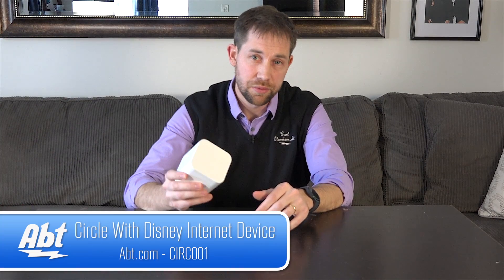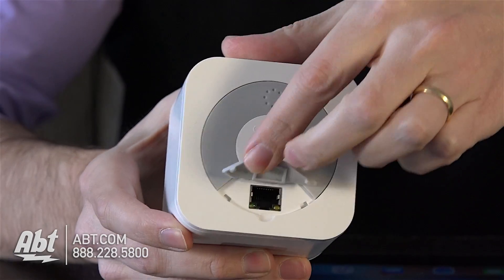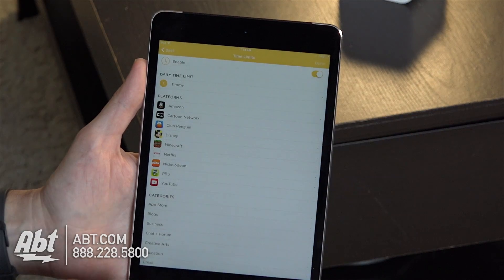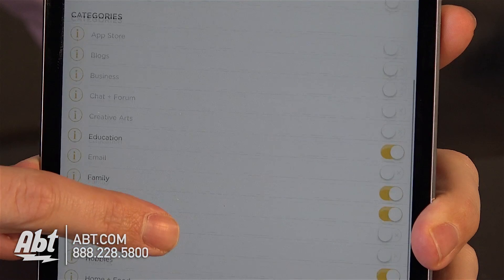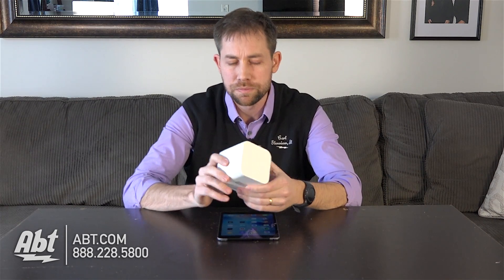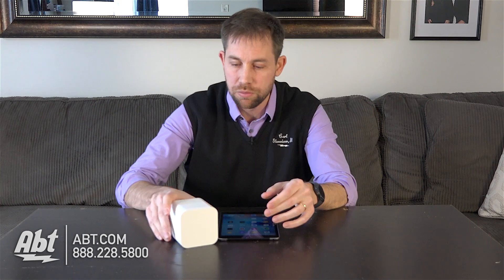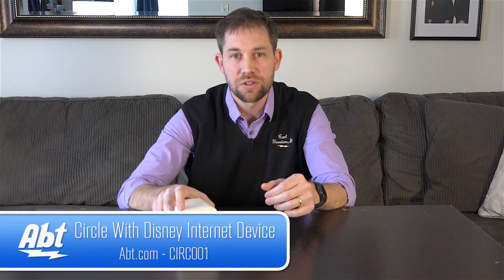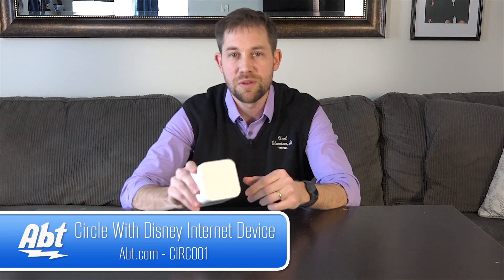Circle With Disney White Device CIRC001- Overview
Circle With Disney White Device - CIRC001

Circle allows your family to manage all of your homes connected devices with ease. Circle pairs wirelessly with your home Wi-Fi and allows you to manage every device on the network—tablet TV or laptop. This manual is designed to help your family get the most out of your homes online experience.
Features:
• Home Screen
o Menu
o Family Member Profiles
o Devices
o Home Profile
o Pause
• Pause the Internet
• Family Member Profile Screen
The Profile Screen offers the most comprehensive view of your family and their online usage. Here you can view details on your Family Members internet activity fine-tune what they can and cant see and set time limits on when the Internet is available to use.
• Insights
Circle adds up time spent on websites and different platforms such as Facebook or Netflix. Insights displays the information you are looking for clearly and neatly.
o Total Time Spent
View the duration of all internet activity by Day Week Month or even Year. Easily compare with previous time frame.
o Top Sites
Activity is organized by category and platform and ordered by longest duration spent at the top so you can easily see where the most time is spent online.
• Filter Levels
The Filter Level sets the tone for what your Family Member can and cant view. Use one of our Filter Levels or customize the content experience to your liking.
o Pre-K
The Pre-K filter is designed for kids 5 years old and under providing an incredibly safe browsing experience with only sites and apps that are appropriate for this age group.
o Kid
The Kid filter works for kids 6-12 years old. General platforms like education and kid safe experiences are available by default while filtering out sites designed for older age groups like social media.
o Teen
The Teen filter is crafted for teens 13-17 years old. Most platforms categories and apps are available while providing filters for popular apps not approved for this age group. Inappropriate categories are filtered and invisible by default.
o Adult
The Adult filter is appropriate for ages 18 years old and up. Access to nearly all platforms categories and apps is available though explicit and mature content is filtered out by default.
o None
None is designed for family members who you would like Circle to ignore. Features such as Filtering Time Limits and Insights are not available for profiles set to None.
• Filter Settings
Circle lets you cater the Filter Settings just the way you want for each Family Member whether by specific online platforms or by categories of content.
• Custom Filter
Sometimes a Filter Setting is still allowing a site that you would like to block or sometimes youd like to allow a specific site that is being filtered. Custom Filters will let you control Filter Settings on a site-by-site basis.
• Filter Platforms and Categories
o Platforms
Circle has included popular online platforms that help make filtering the right content easy. Platforms are available to toggle based on your Filter Level setting.
• Time Limits
Time Limits is a powerful feature that allows you to control how much time is spent online by day on each platform or by a particular category. The Daily Time Limit will always be the maximum time allotted online even if Platforms and Categories are set for a longer total time.
• BedTime
Set a stop and start time for when you want your Family Members devices to be offline to avoid late night browsing.
• Devices
The Devices screen lists all the devices on your home network and gives you a quick glimpse of who each device belongs to. Selecting a device from the list allows you to customize its settings.
• Menu
The Circle Home app menu gives you access to additional features.
• Manage
o Wi-Fi Signal Strength
View the wireless signal strength of Circle. If signal is low move Circle closer to your wireless router.
o Disable Circle
If disabled Circle will stop managing your network stop tracking activity for Insights and none of your settings such as Time Limits or BedTime will be applied.
o Reboot
This will restart Circle. Please allow a few minutes for Circle to completely reboot.
o Reset
Resetting Circle will restore the factory defaults and all your settings and data will be erased. Only reset if absolutely necessary.
• Notifications
The Circle Home app can notify you of events so you can stay on top of everything thats happening with Circle.
o Time Limit Reached
Alerts you when a Family Member has reached one of their Time Limits.
o Circle Offline
Notification for when Circle is turned off or not disconnected from your network.
o New Admin App Setup
Notification for when someone has setup the Circle Home App to ma